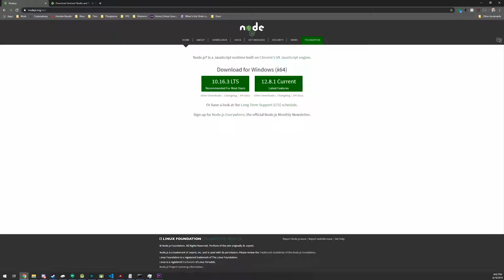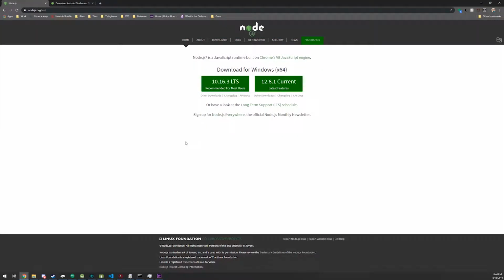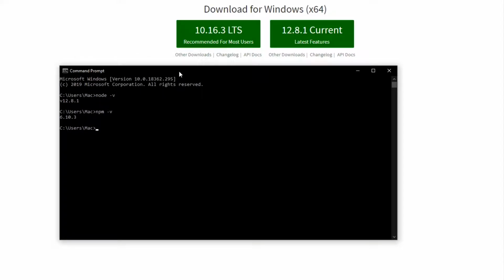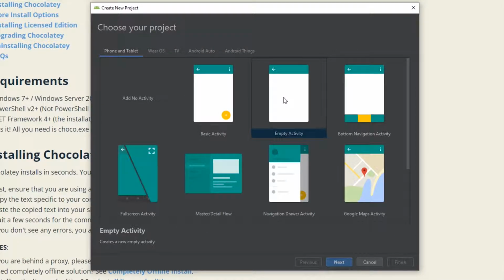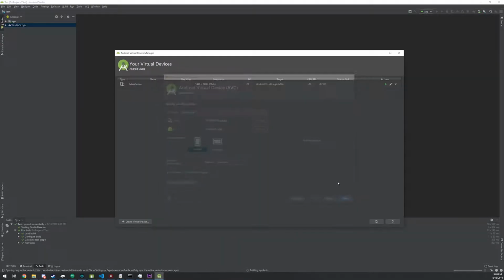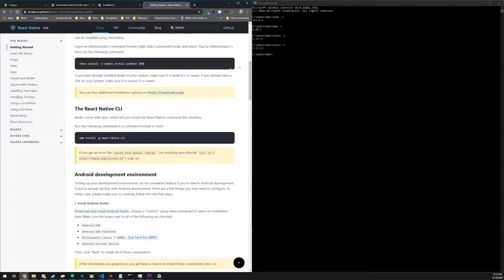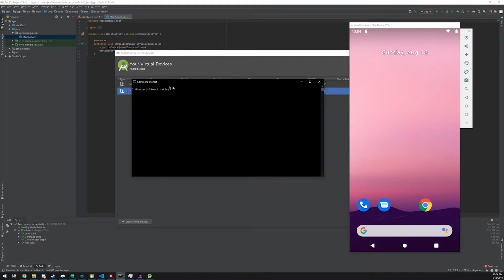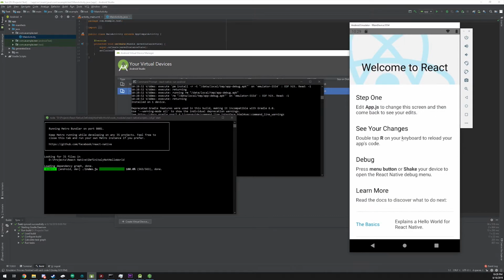React Native Tutorial for Beginners - Part 1 [Set-Up]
Creating and setting up the project we will be working with.

Come give me a follow and tune in!